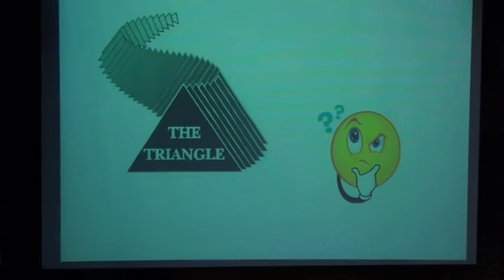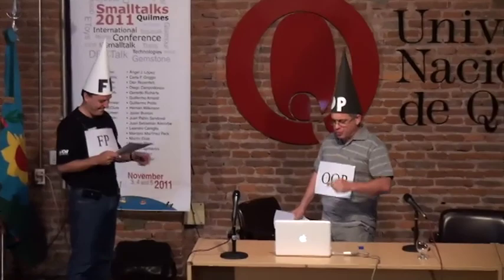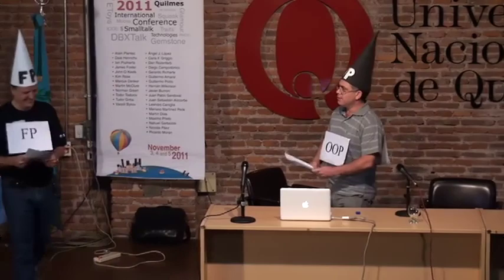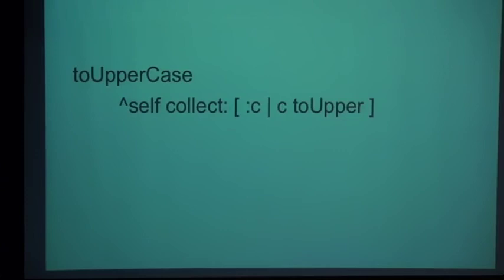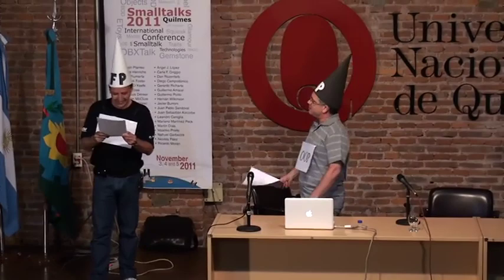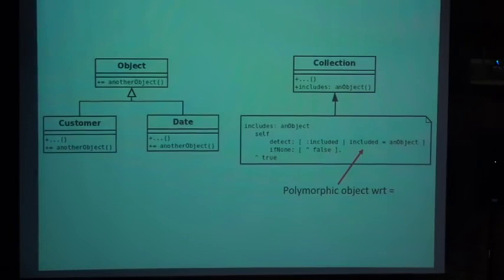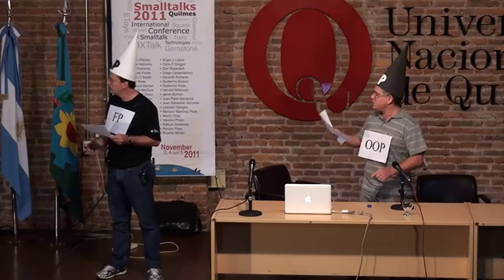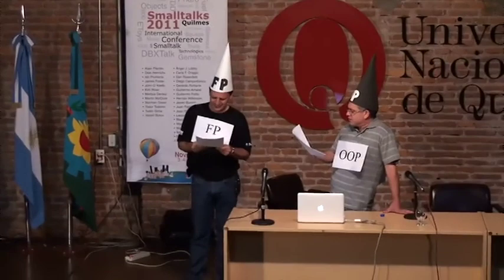Hernan Wilkinson, Pablo Lopez - Sketch OO programming and functional programming